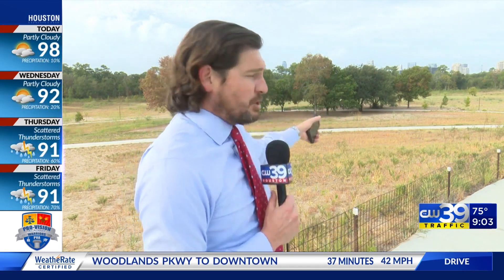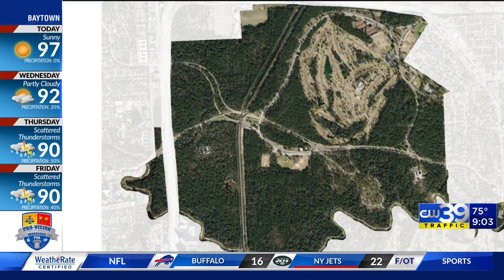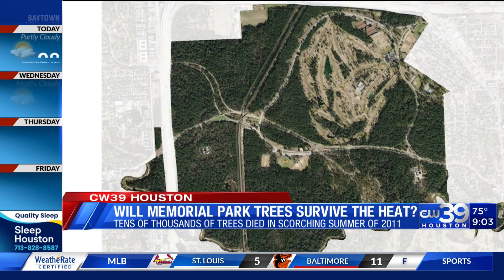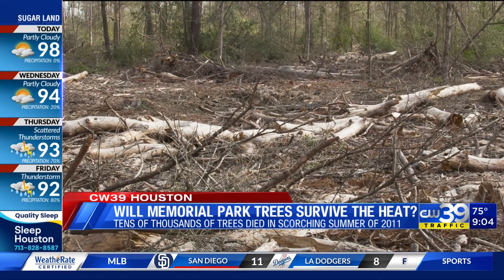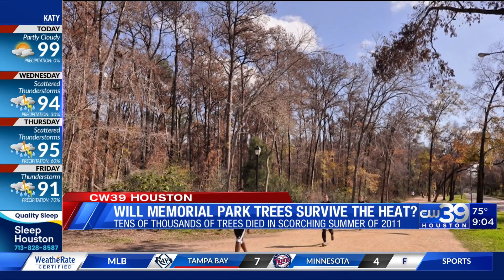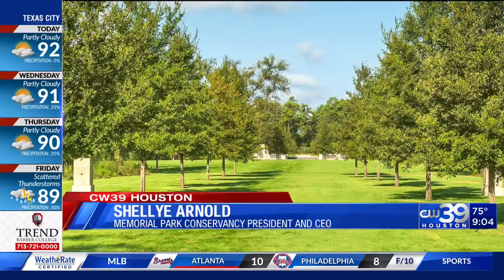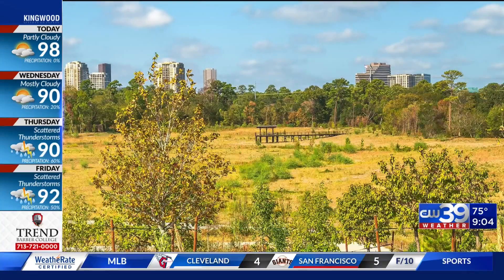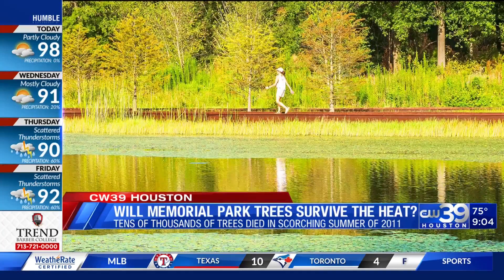Will Memorial Park trees survive 2023 summer?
The Memorial Park Conservancy is hopeful that the master plan they put in place after a major study was conducted on the tens of thousands of trees that died during the hot and dry summer of 2011, that includes planting more native vegetation, protected trees during the hot and dry summer of 2023.